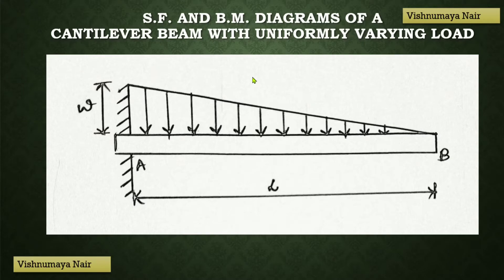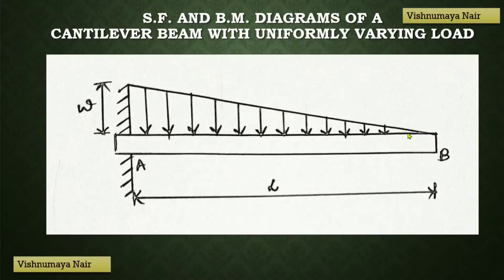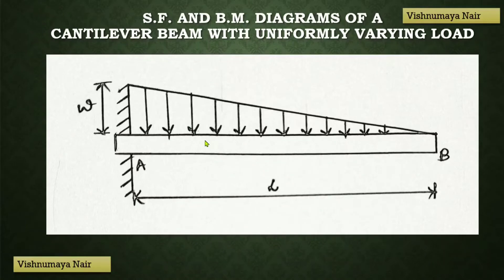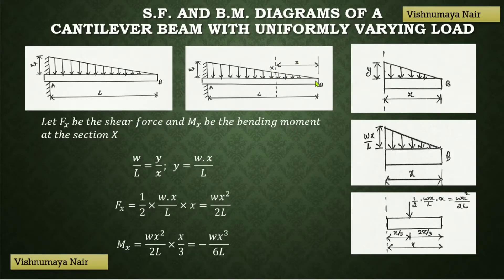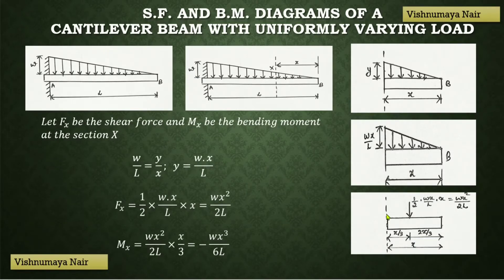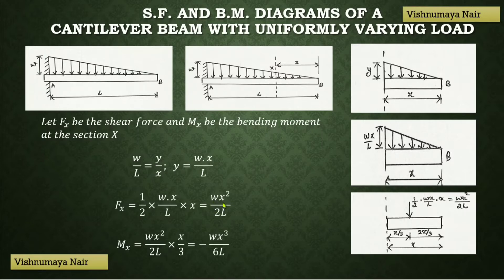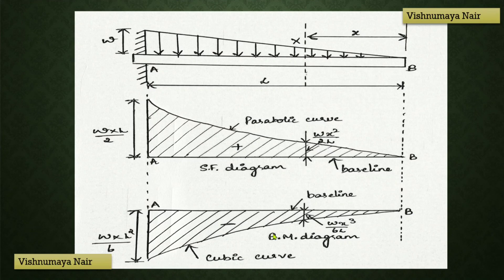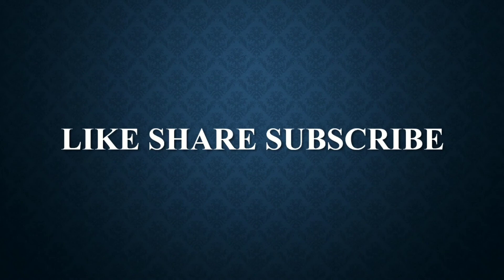Cantilever beam with uniformly varying load - shear force and bending moment diagrams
The video discusses the shear force and bending moment diagrams of a cantilever beam with uniformly varying load.

Shear Force and Bending Moment diagrams of a Cantilever beam with point load at the free end